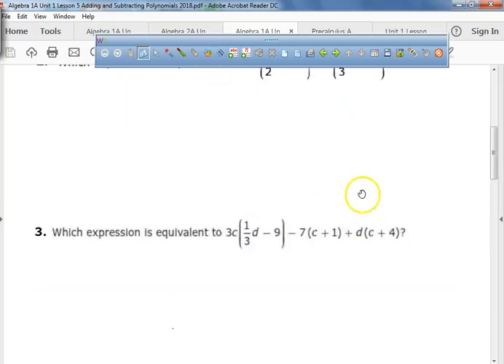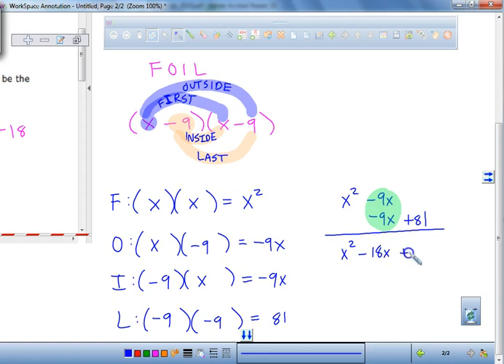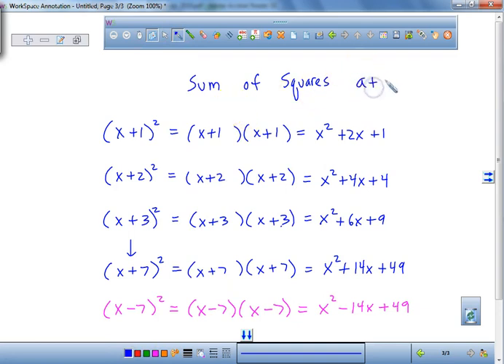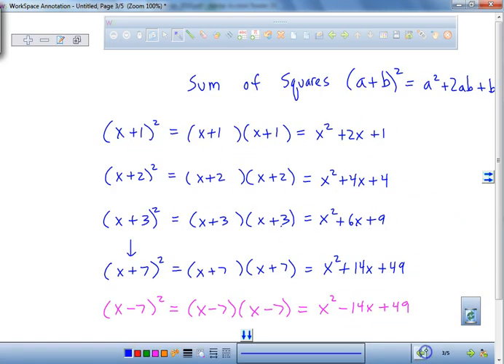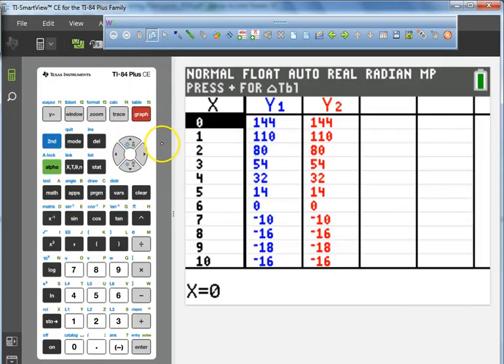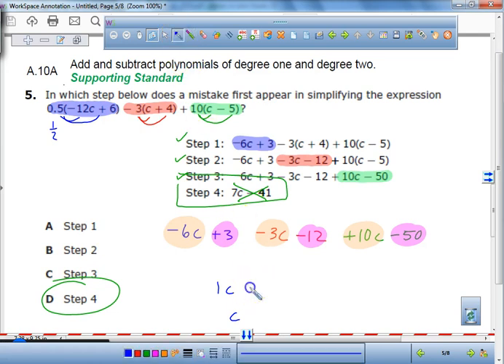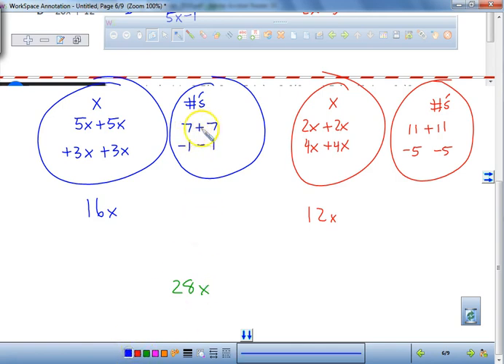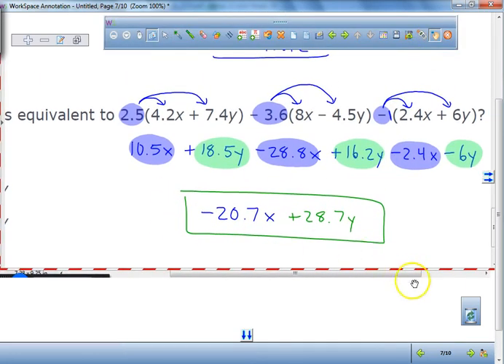Unit 1 A1 10A 10D Adding and Subtracting Polynomials Part B